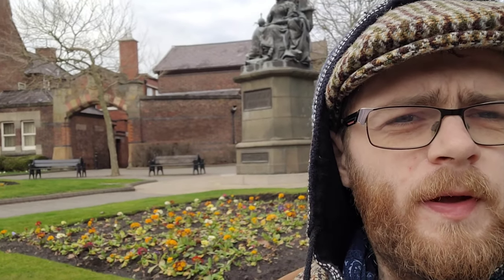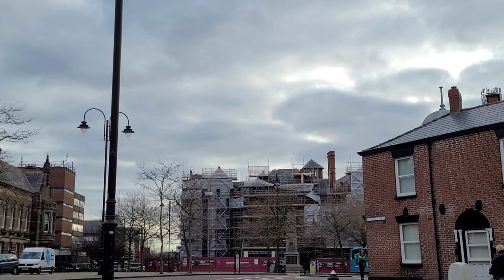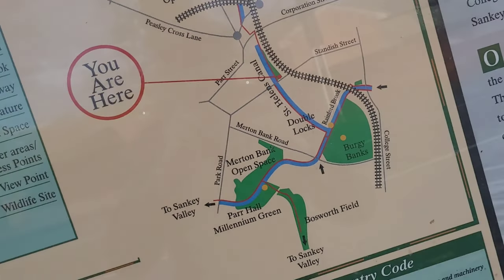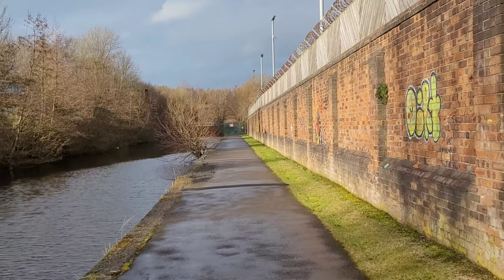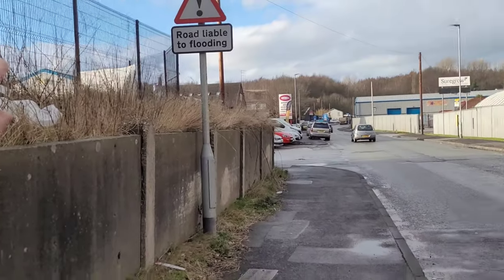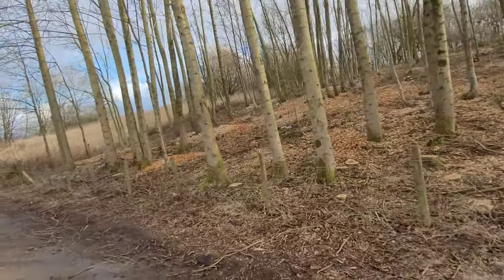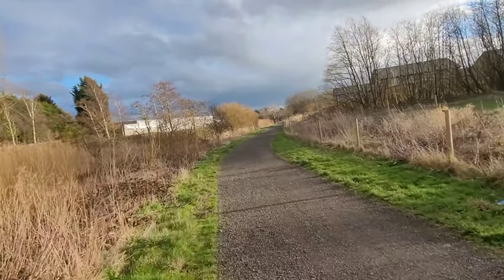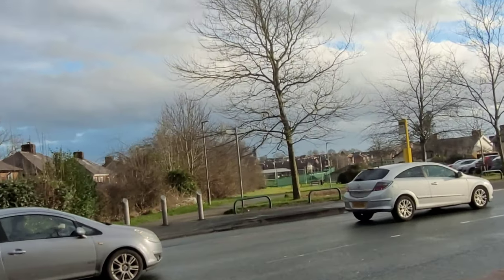A walk around St Helens..... sthelens and pocket nook canal